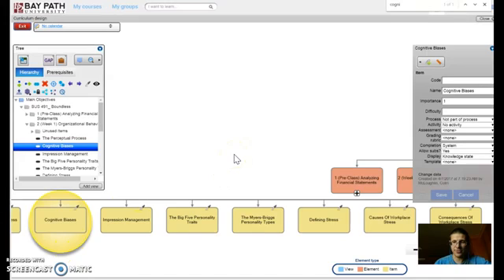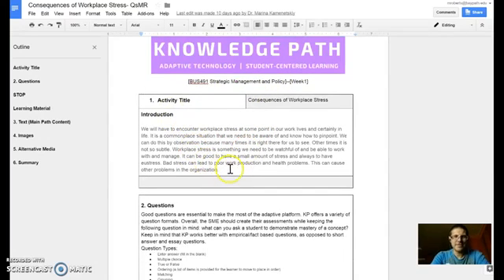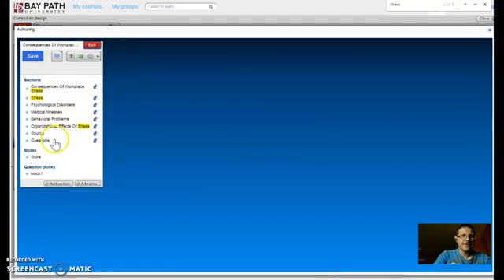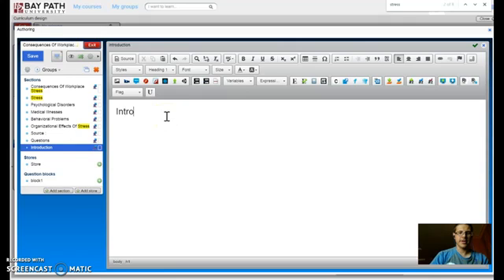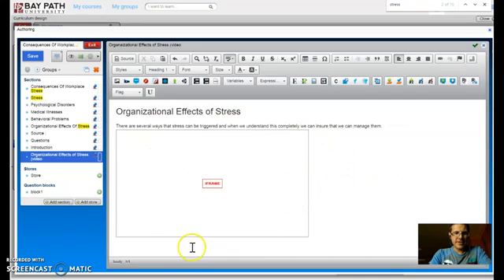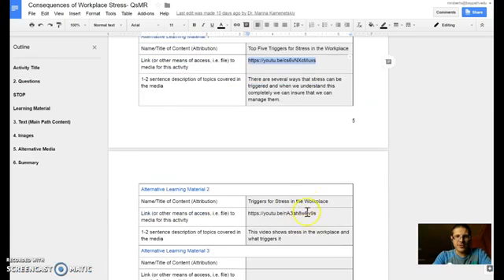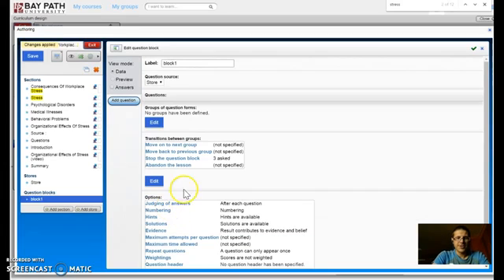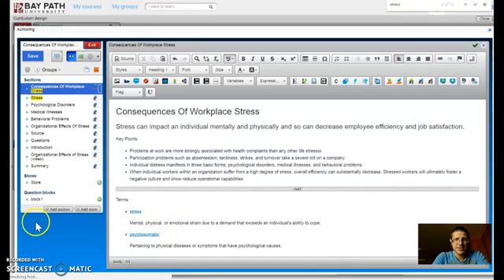RIT Authoring a Boundless Ingest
Intro
Alt Content
Deselect "part of main path"
  --bonus: alt codes for multiple alts
Summary
Block: Deliver 4 questions
Block: Question cannot be repeated